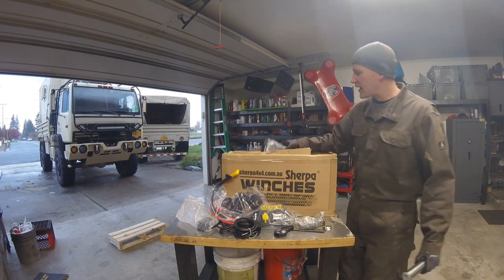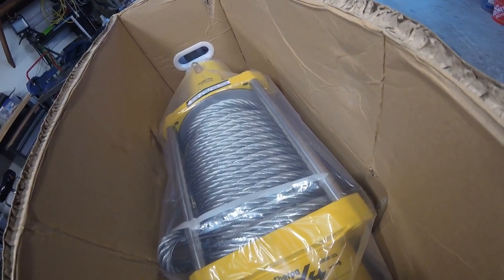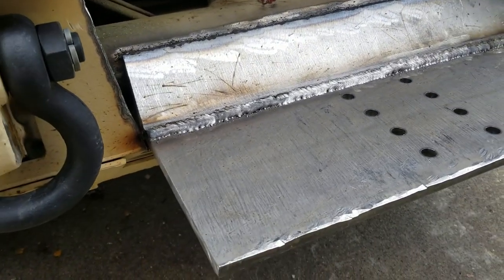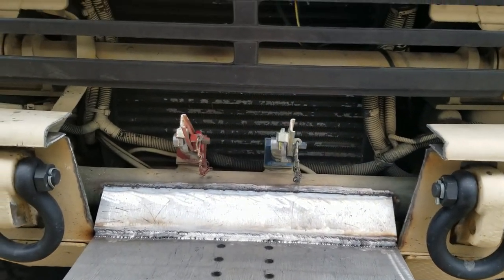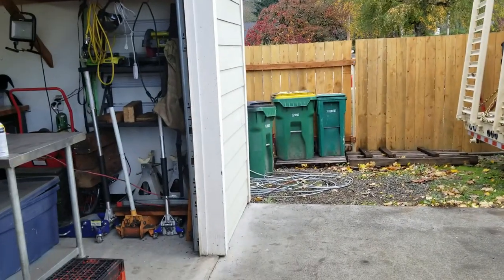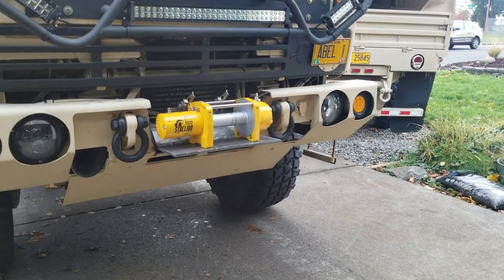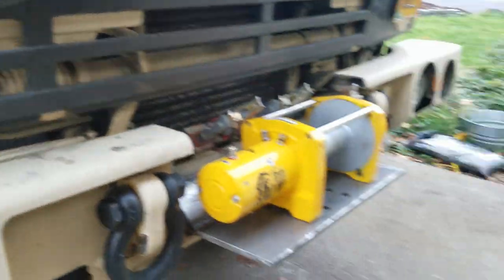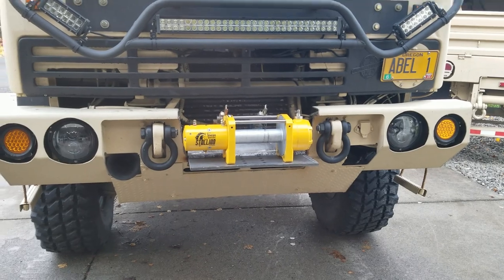Abel LMTV build part 143 (Sherpa Stallion 25k winch install Day 1)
Sometimes things don't go as planned...

1/2" steel hitch plate